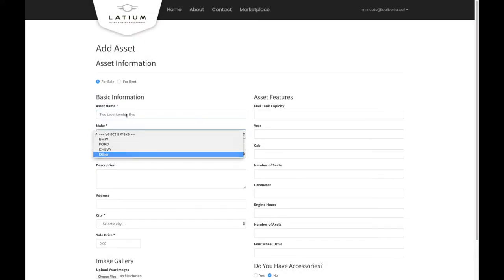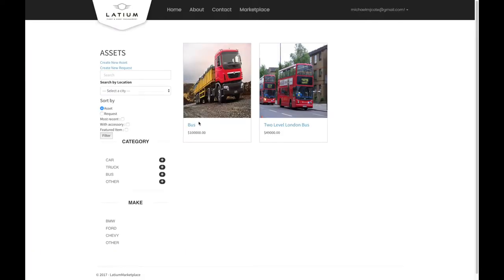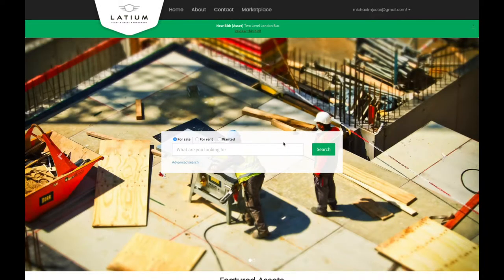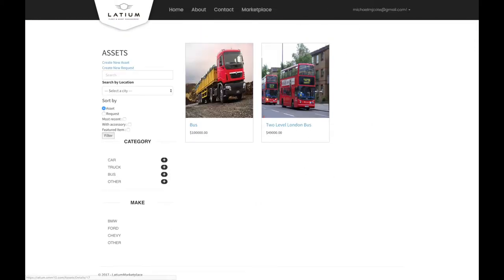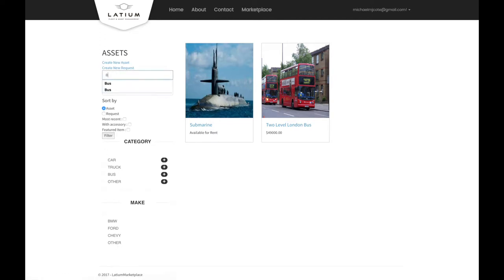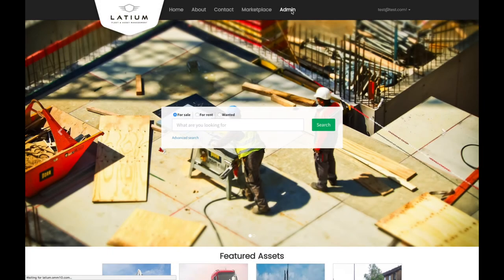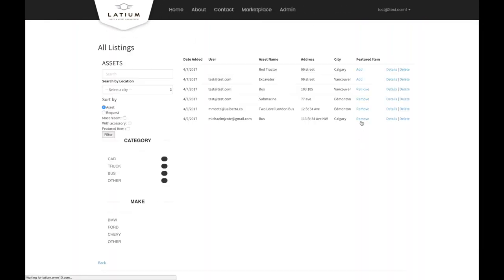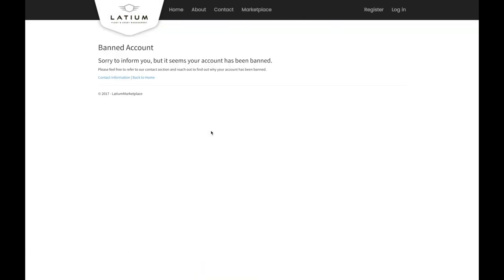Latium Marketplace Short Version